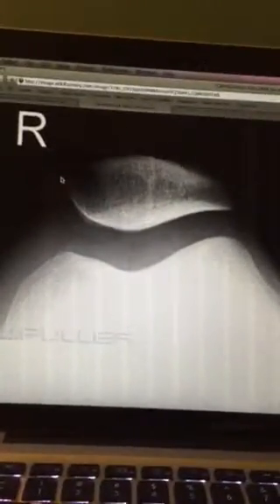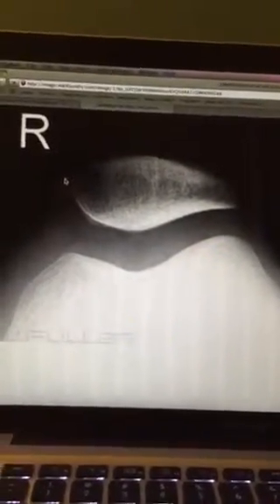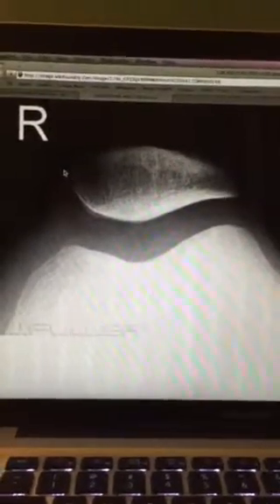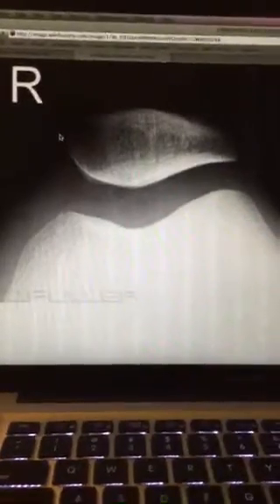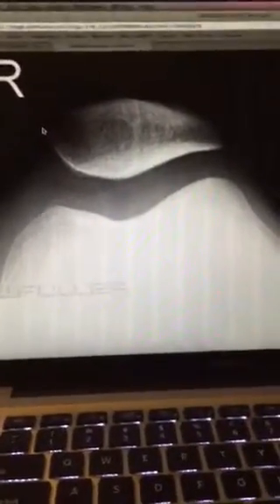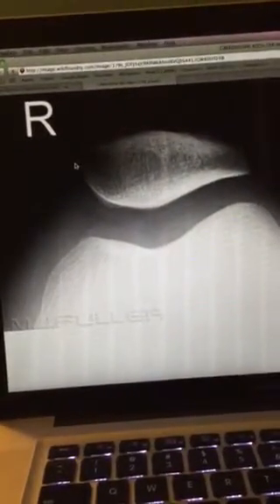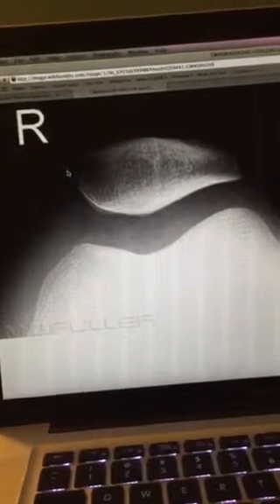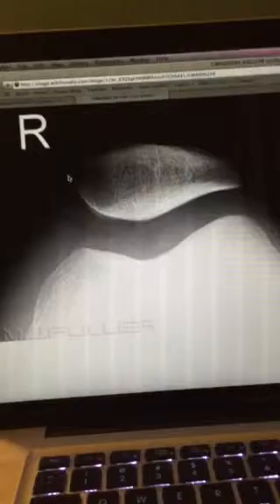Patella Tangential Projection (Settagast Method)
Evaluation Criteria